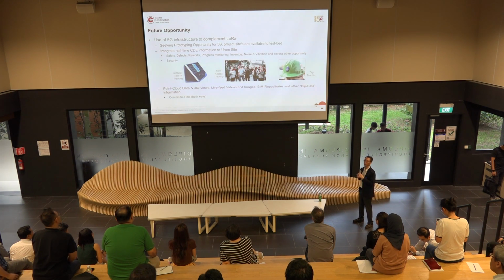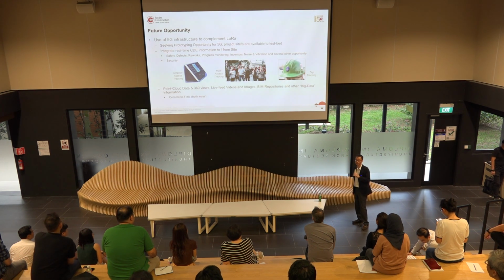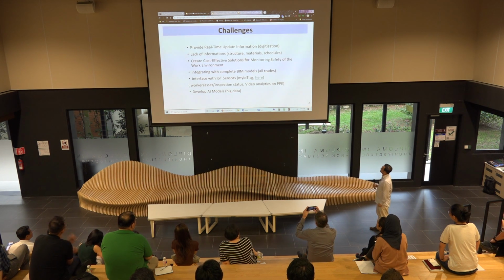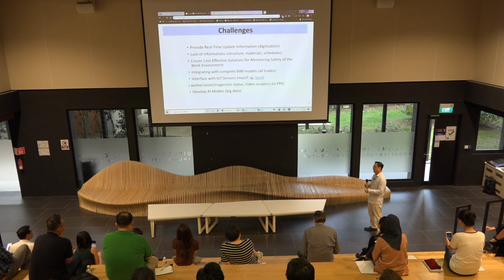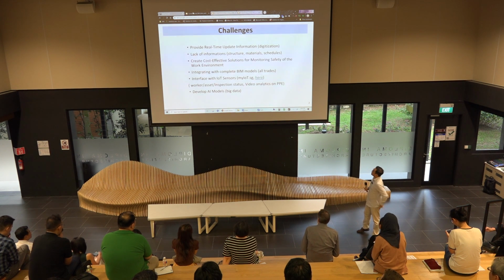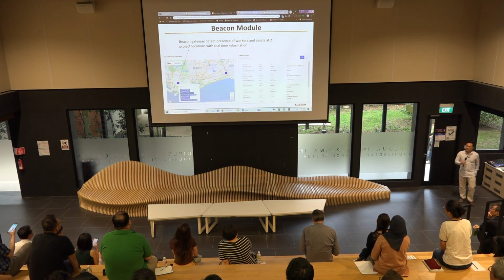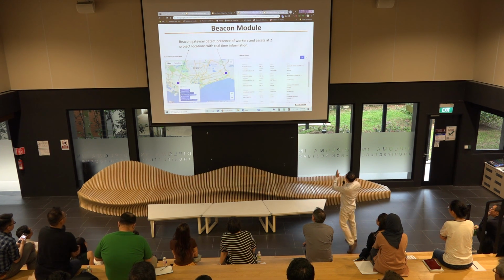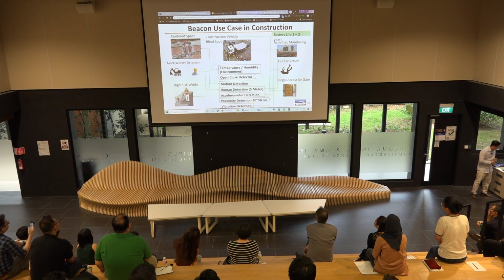Computational BIM Community Sharing Session 3 03/06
Construction Safety